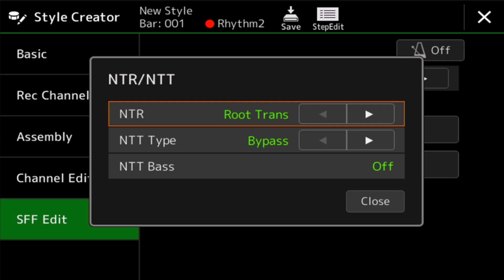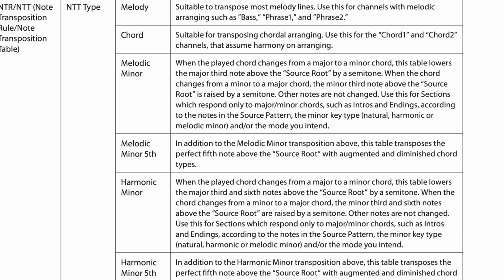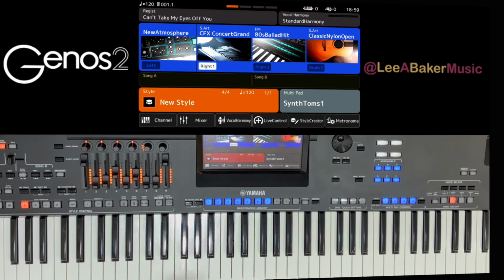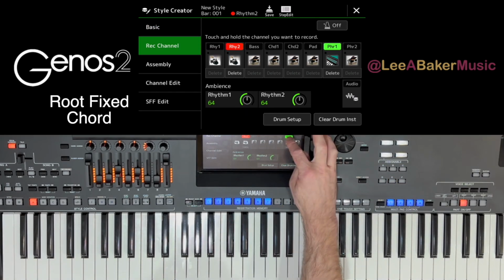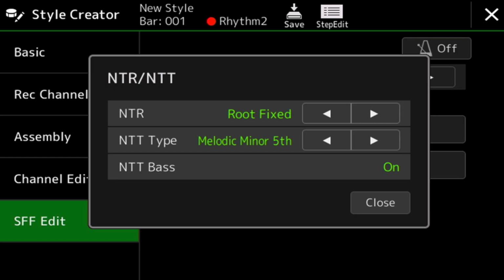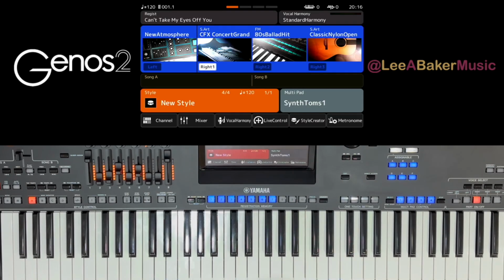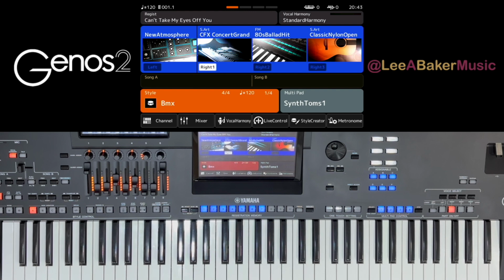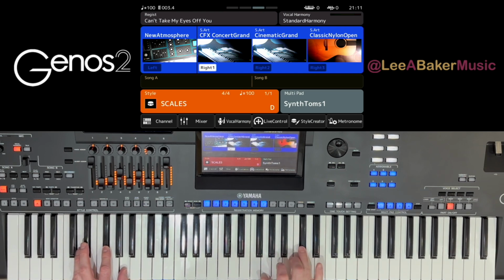Yamaha Style Creator - NTR / NTT Root Trans and Root Fixed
Here's Part 5d of the Yamaha Style Creator Series For Beginners, Genos Edition. In this video I take a look at the NTR and NTT Root Trans and Root Fixed options within the SFF Edit section.

I'm currently having a few issues with getting the vocals recorded so if you think I'm sounding a bit different...I am. We're fortunate enough to be in an age where text to Speech isn't too bad, so I'm currently testing out ElevenLabs software. It is supposed to be a sample of my voice, but It seems to have removed my Lancashire accent and made me all posh :-)

I'm fairly new to Yamaha Style Creator myself and it's not the easiest programme to understand. Ive been back and forth with Yamaha asking a multitude of questions in the hope of gaining a better understanding. It's so easy to forget with so much information to take in, so I put together this series of videos to create a personal reference and reminder for myself...and I'm hoping it may help others too who are new to Style Creator.

I've split up the SFF Edit section into several parts so it's easier to digest. Over the course of the next few videos I'll be going through each section within the SFF Edit section in detail with lots of easy to follow example.

I'm very much a beginner with all this too, so if you're well up on Style Creator and notice any mistakes within the video, please let me know and I'll try my best to correct them.Thanks for watching.

Equipment Used:

Yamaha Genos 2
M-Audio BX5 Monitors
Dreamtronics Synthesizer V Studio
AKG D5 Microphone
Composed by: Lee A Baker (Cover Version)